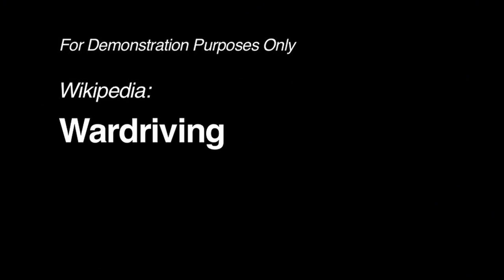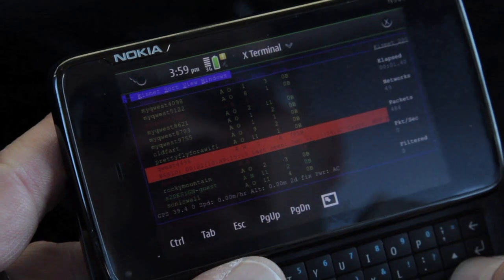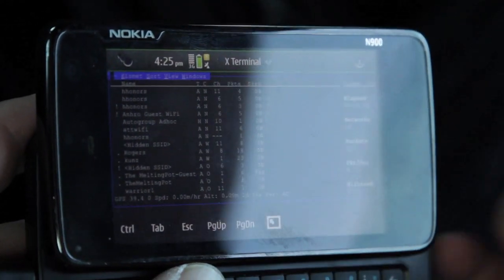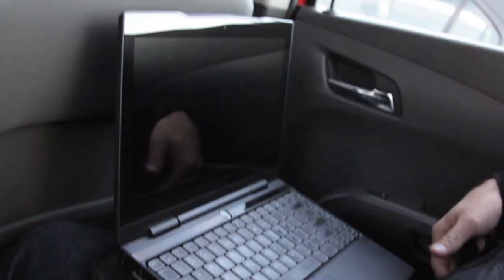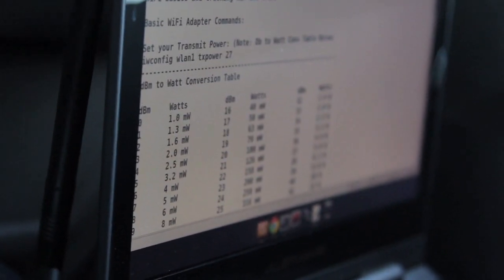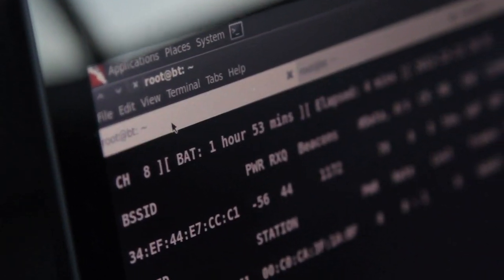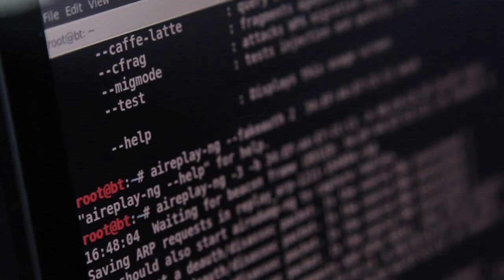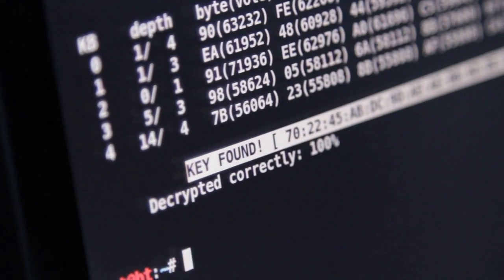Wardriving with Professional Hackers!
Ethical hackers Kevin Cardwell and Wayne Burke demonstrate "WarDriving" and show us just how easy it is to hack into a network protected with WEP. This segment is an excerpt from Kevin's CAST course "Advanced Network Defense" and Wayne's CAST course "Advanced Mobile Hacking and Forensics." Presented exclusively by EC-Council.